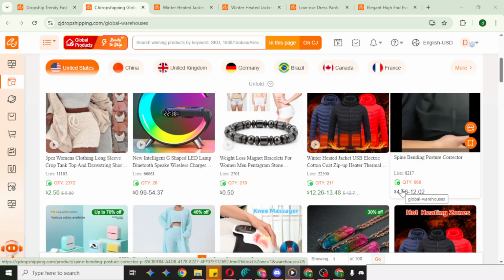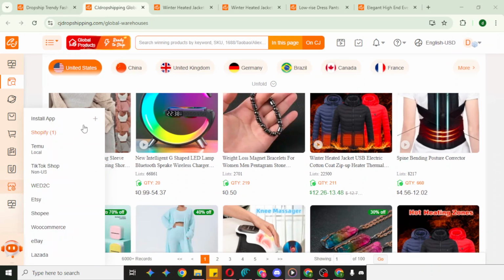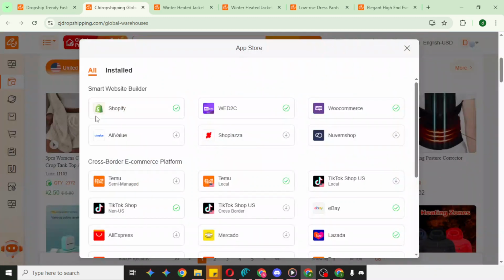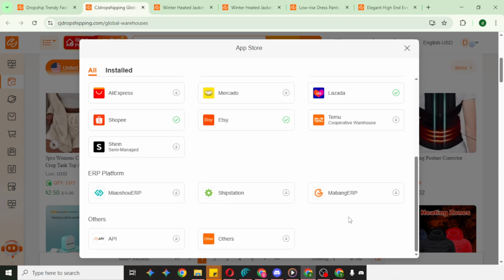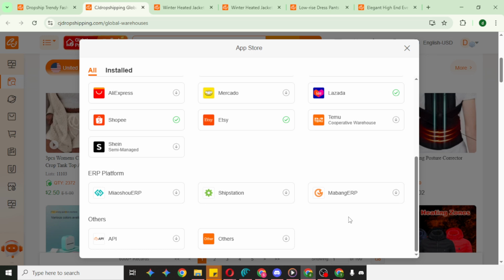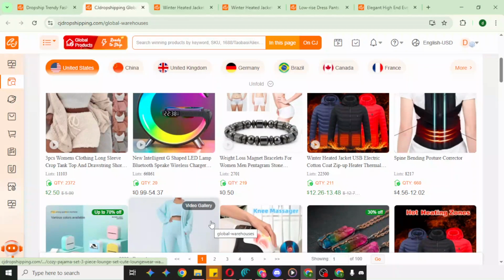How To Connect CJ Dropshipping To Amazon (full guide 2026)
Today in this video we are going to learn  How to connect CJ Dropshipping to Amazon, CJ Dropshipping Amazon tutorial, Amazon dropshipping guide, connect CJ to Amazon seller account, CJ Dropshipping integration Amazon, Amazon seller central CJ Dropshipping, CJ Dropshipping for beginners, how to use CJ Dropshipping with Amazon, Amazon product listing CJ Dropshipping, ecommerce automation Amazon, CJ order fulfillment Amazon, dropshipping on Amazon tutorial, CJ product sourcing Amazon, Amazon store setup CJ Dropshipping, online selling Amazon guide